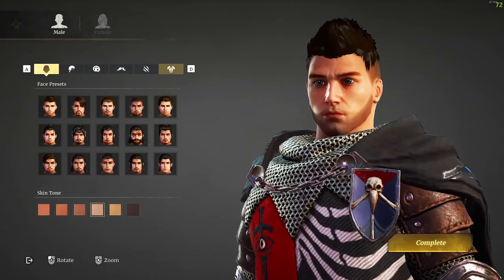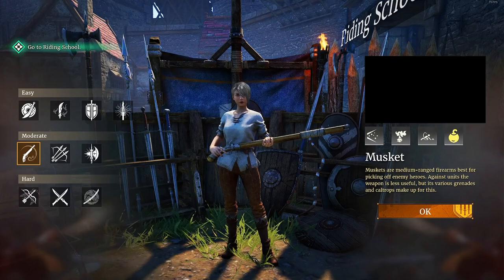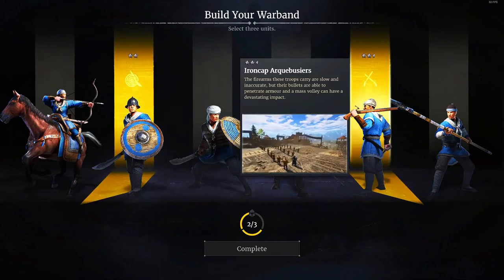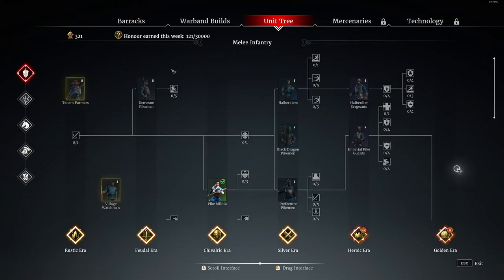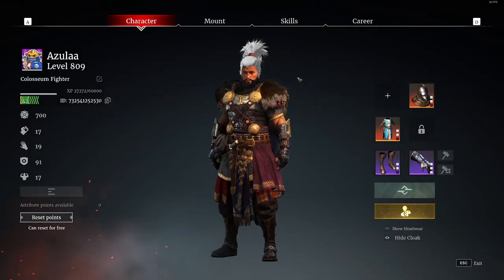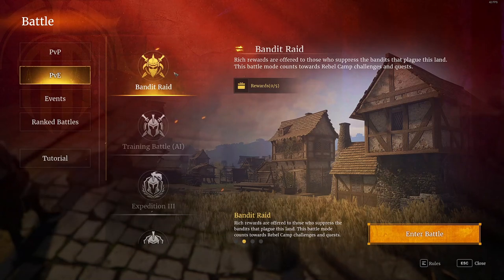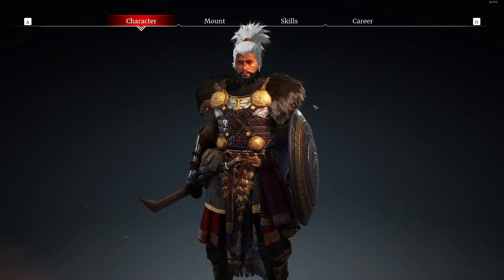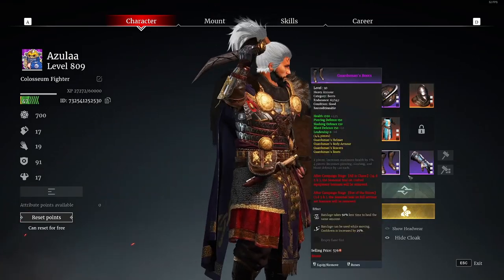COMPLETE STARTER GUIDE | CONQUERORS BLADE | S:13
Conquerors Blade is Free on Steam!

Sorry for the mic quality, I am broke.

A complete starter guide for new players to the game to help them out with any confusion they may have.

Timestamp:

0:00 - Intro
0:57 - Weapon Selection
6:44 - Unit Selection
12:00 - World Map
13:22 - Unit Resupply
16:03 - Skill Tree
17:47 - Armor
18:33 - Unit Exp
21:07 - Unit Skill Points
23:45 - Unlock Units/Eras
25:25 - Runes
28:46 - Seasonal Units
31:34 - Unit Doctrines